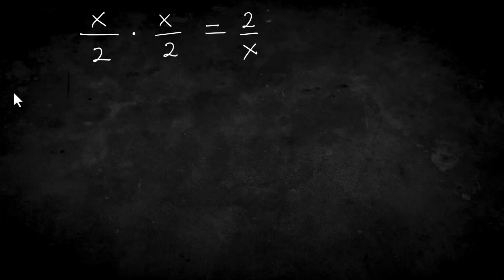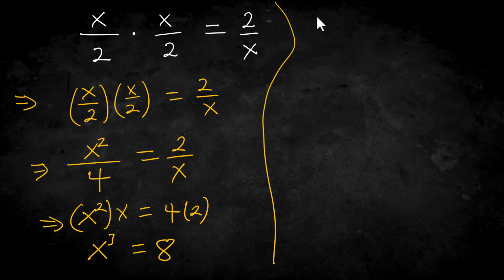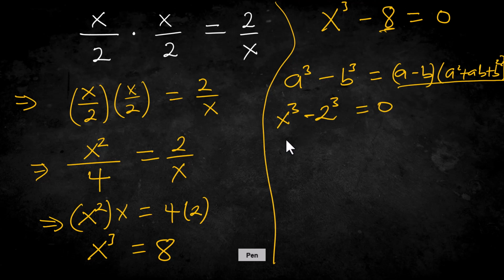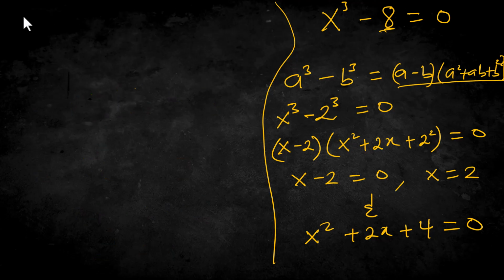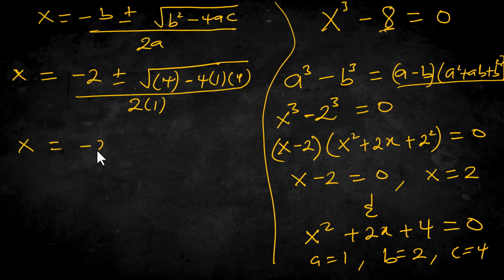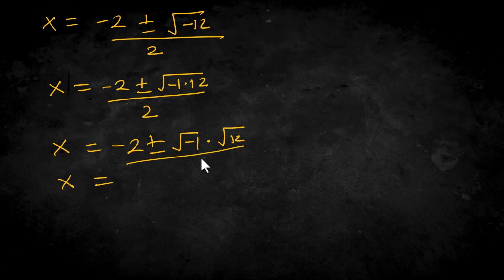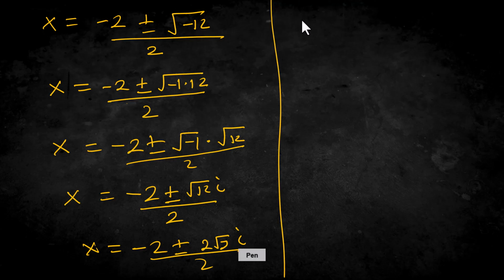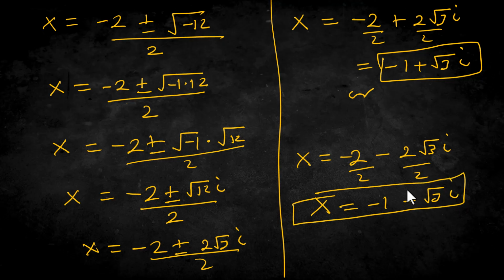Germany| A Very Nice Math Olympiad Question| Find x